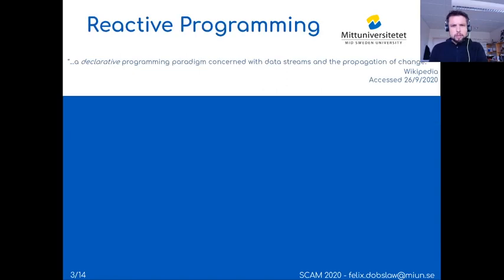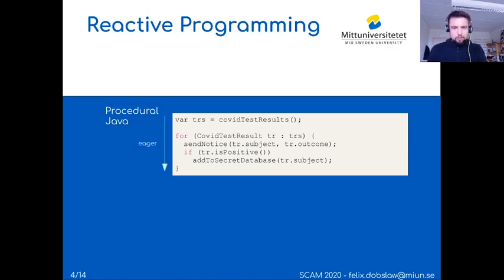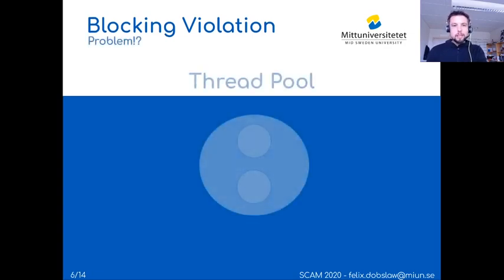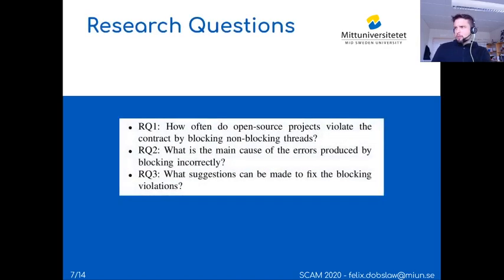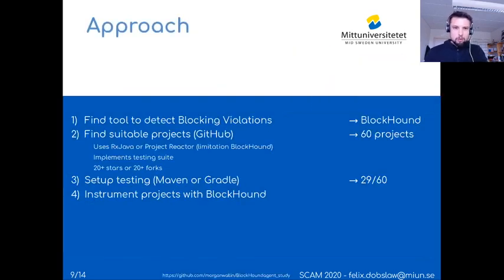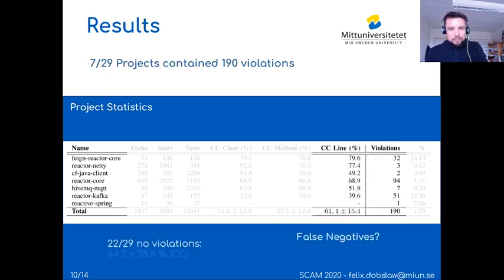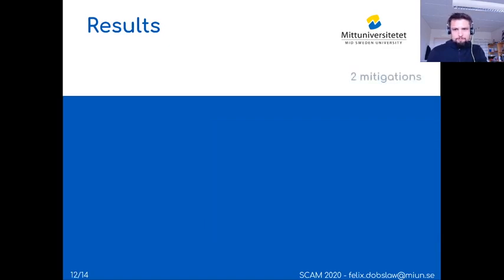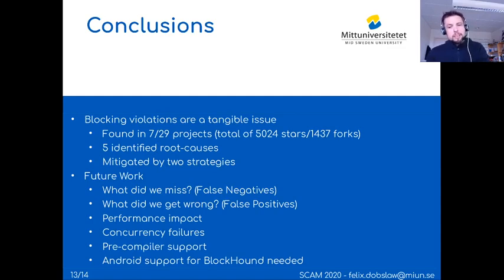Free the Bugs: Disclosing Blocking Violations in Reactive Programming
Authors: Felix Dobslaw, Morgan Vallin and Robin Sundström
Track: Research - Bugs
Session Monday  (28 Sep 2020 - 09:00-10:00 Europe/Africa UTC)